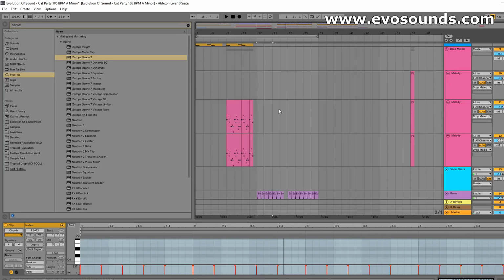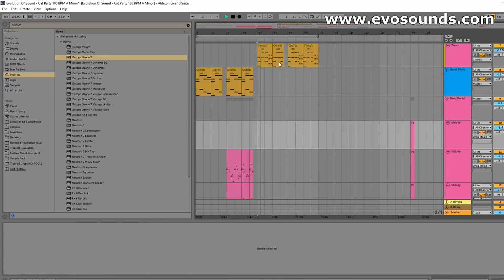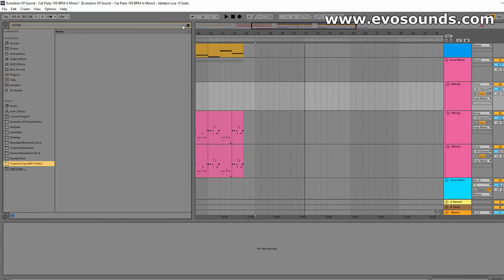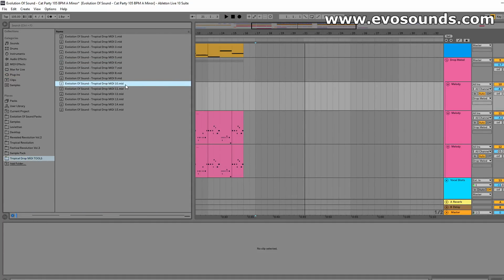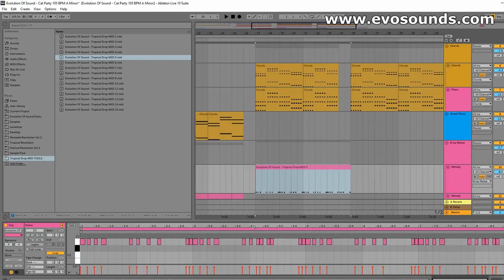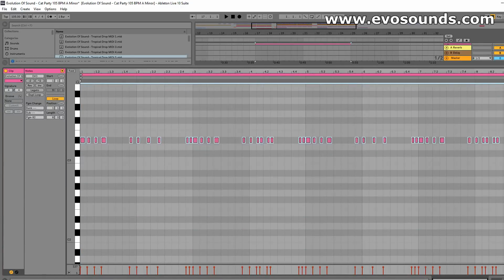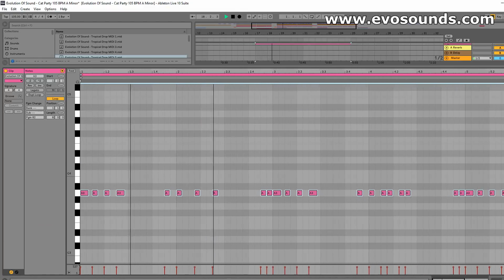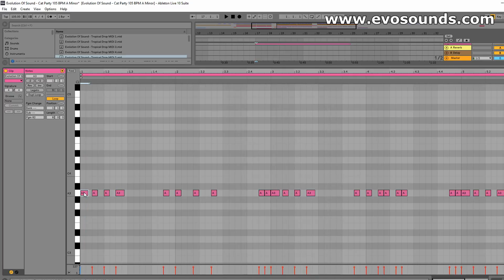Tropical Melodies Made Easy|Free Download